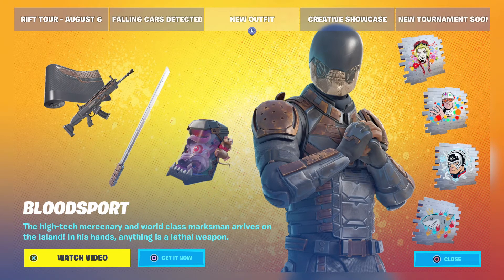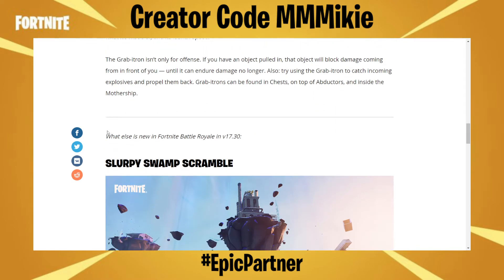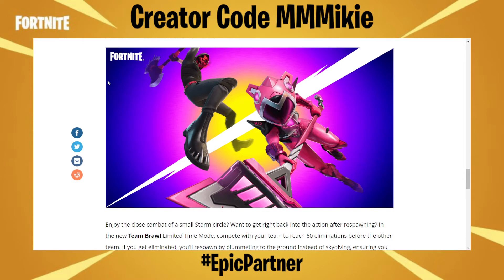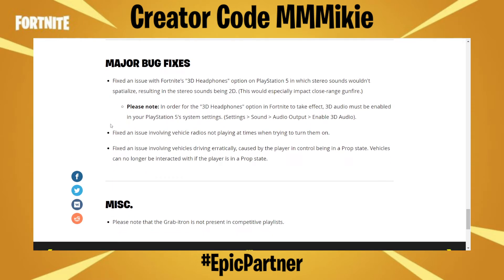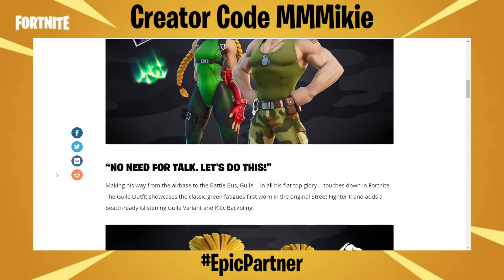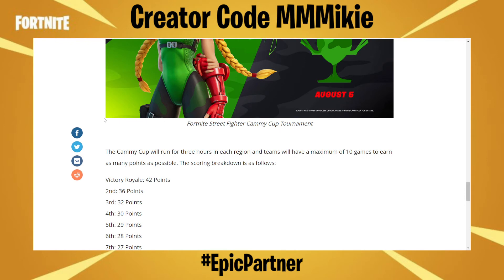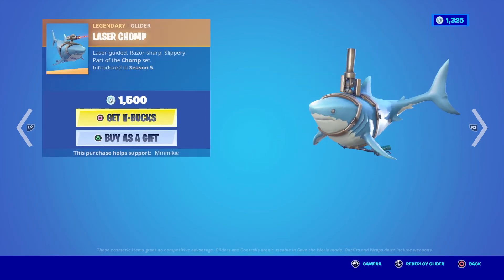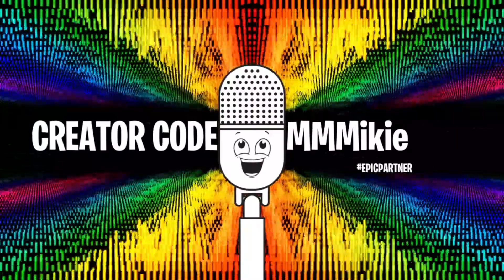Daily Fortnite Podcast 1238 - Slurpy Swamp is Being ABDUCTED in V17.30